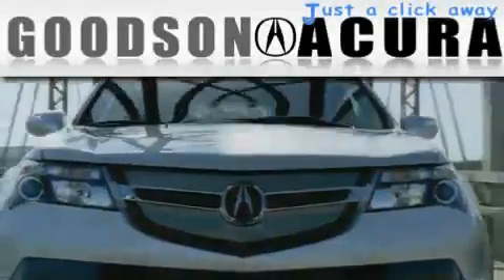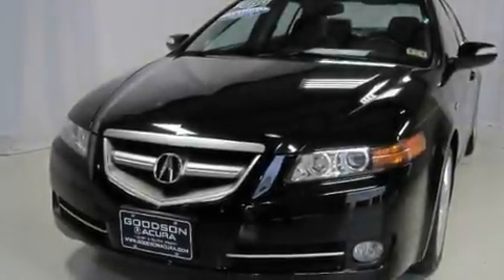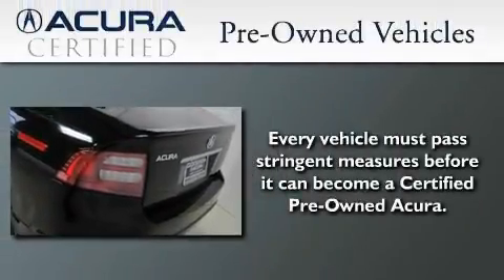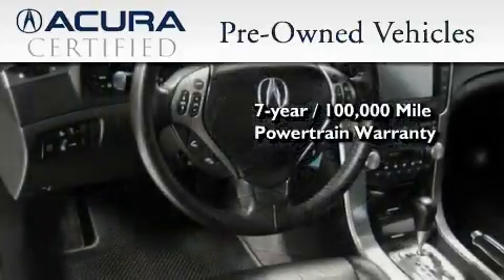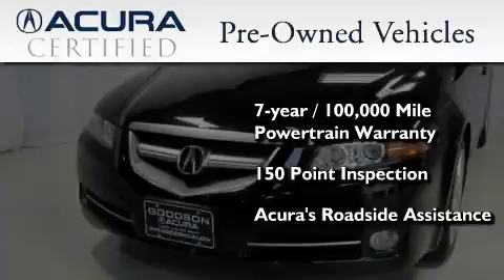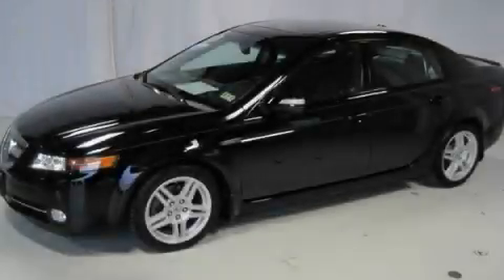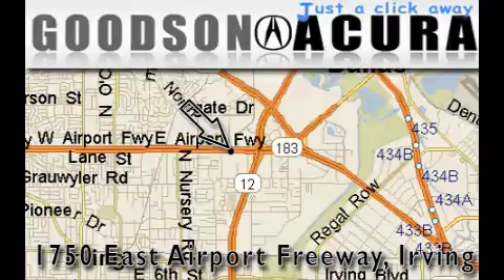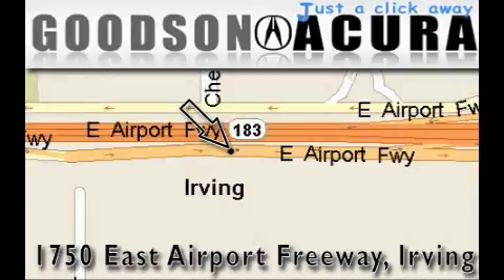2008 Acura TL Technology Certified Irving TX 75062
We are proud to present this 2008 Acura TL Technology .

 Year : 2008

 Make : Acura

 Model : TL Technology

 Engine : 3.2L SOHC PGM-FI 24-valve VTEC V6 engine

 Trans . : Automatic

 Exterior : Black

 Miles : 47,720

 Interior : Black

 Goodson Acura

 1750 East Airport Frwy

 2008 Acura TL Technology Irving TX